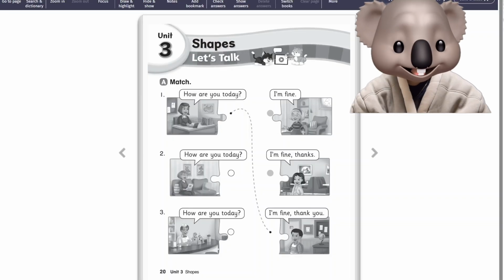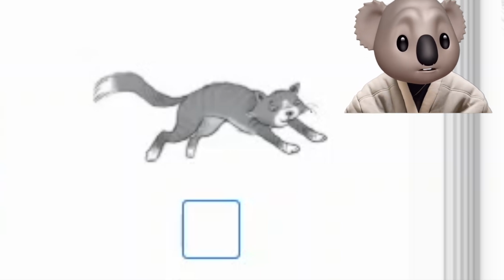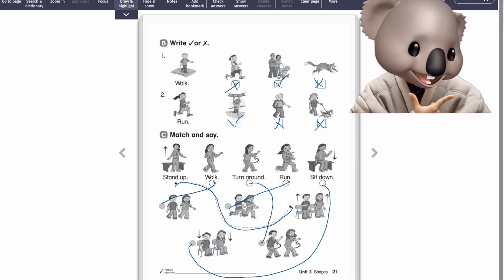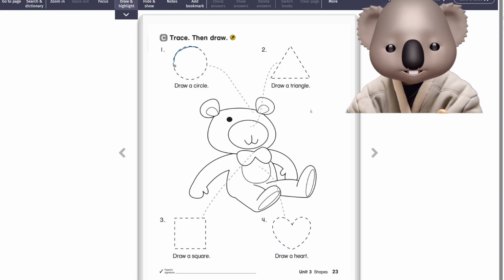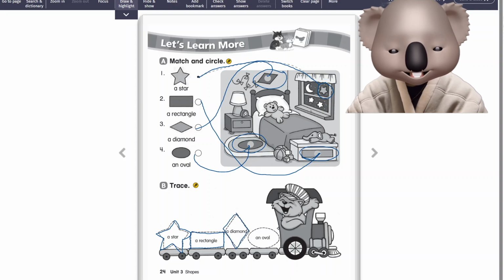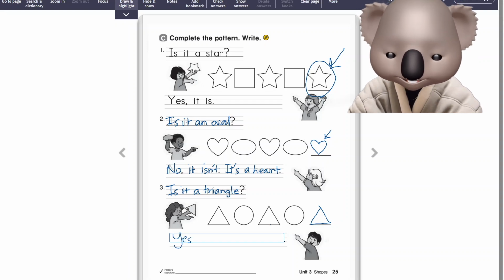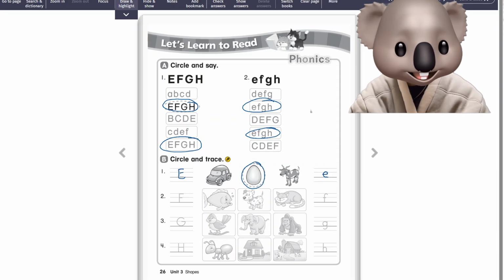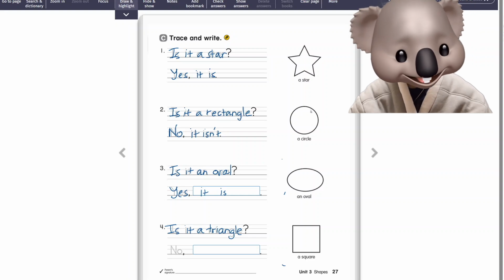Let's Begin 2 ⭐️ Unit 3 ⭐️ Shapes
00:31 🚀 Unit 3 Review
01:08 🎯 Page 20
02:17 🎯 Page 21
05:03 🎯 Page 22
06:50 🎯 Page 23
07:34 🎯 Page 24
09:05 🎯 Page 25
11:05 🎯 Page 26
13:37 🎯 Page 27

원바이원 학원 수업 📚 Let's Begin 2📚를 수강 할 때 혼자서 하기 힘들었던 WORKBOOK 💯설명과 답을💯 다시 한 번 영상으로 확인하고 복습을 할 수 있는 영상입니다.

📓이번 영상은 Unit 3입니다📓

✉️ Secret Message ✉️
I'm fine! Thank you.